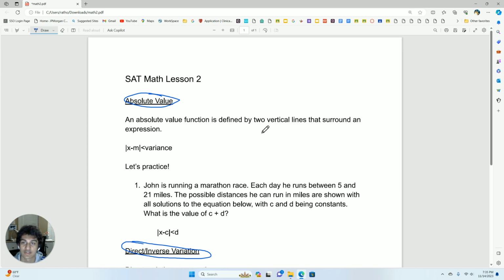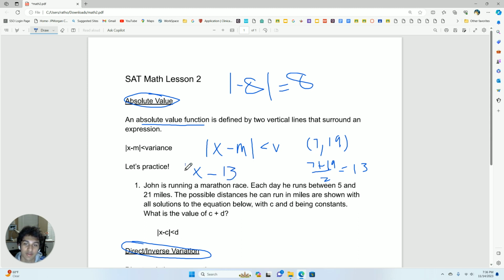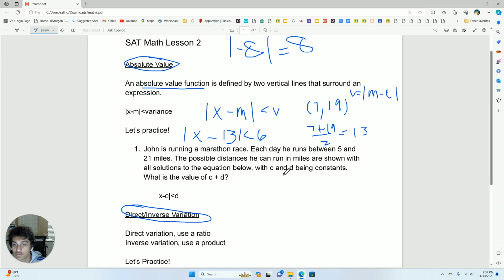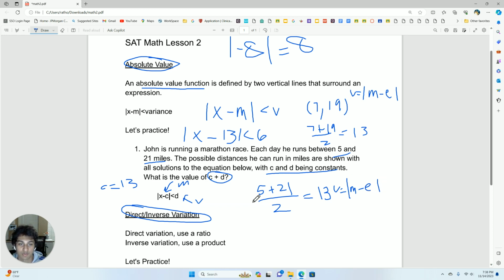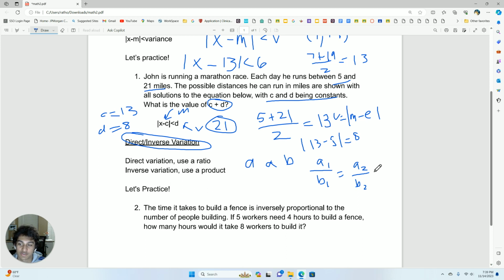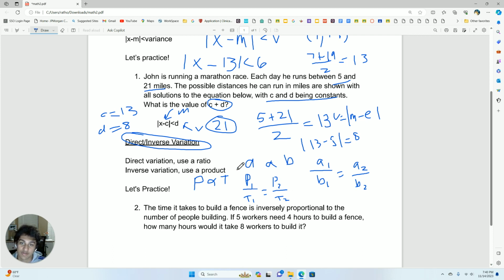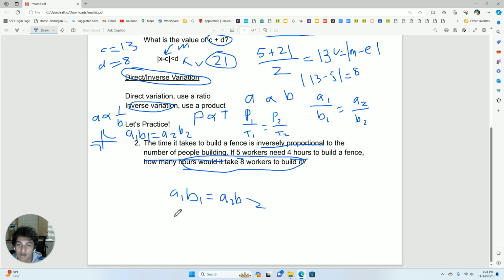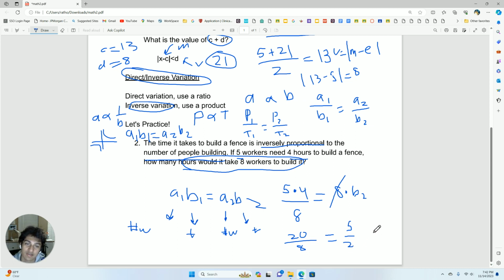How To Get a 1600 on the SAT: Part 2 - Math Section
Welcome to the 2nd video of our SAT prep series from a 1500+ scorer.

We'll have 3 series, math, reading, and writing, starting with the math series.

Timecodes:

0:00 - Introduction
0:32 - Absolute Value
1:16 - Absolute Value Inequalities
2:37 - Direct and Inverse Variation
6:13 - Direct and Inverse Variation Practice